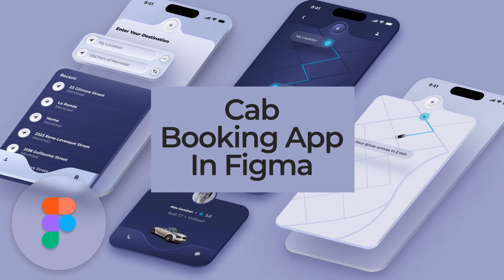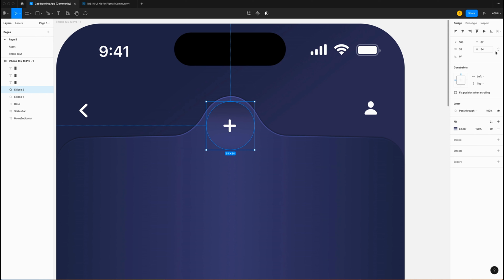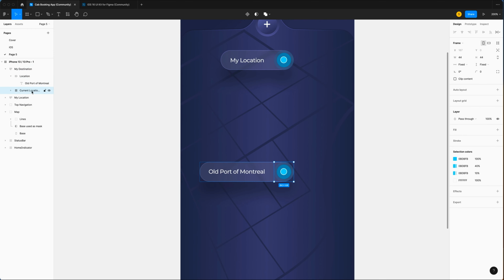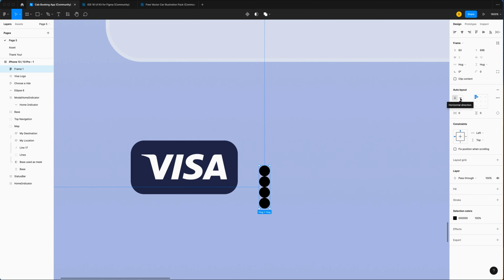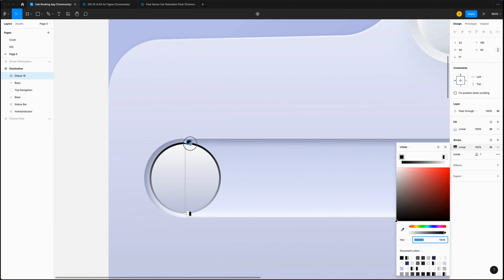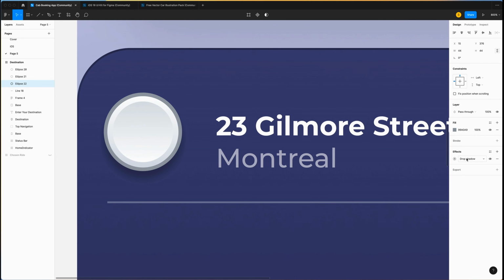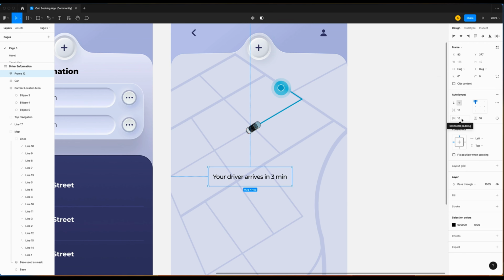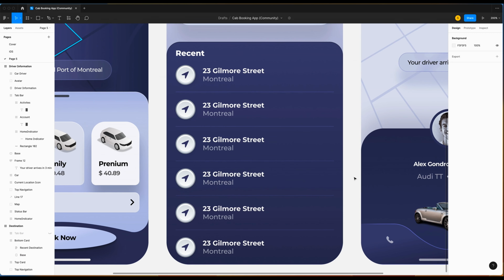Cab Booking App UI Design in Figma - Full course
Create a unique and beautiful design from scratch in Figma using the Neumorphism style with a mix of dark and light colors

[00:00] Intro
[02:03] First screen
[20:36] Second screen
[35:13] Third screen